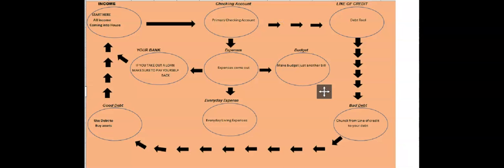Step by Step~Step 13 Paying Bills Intro